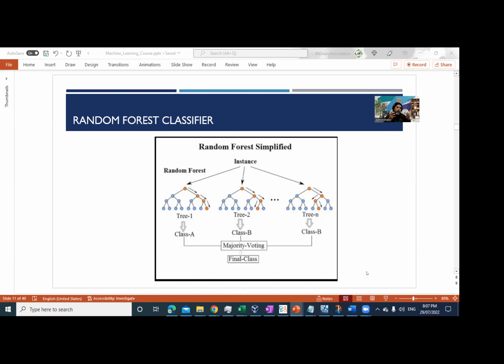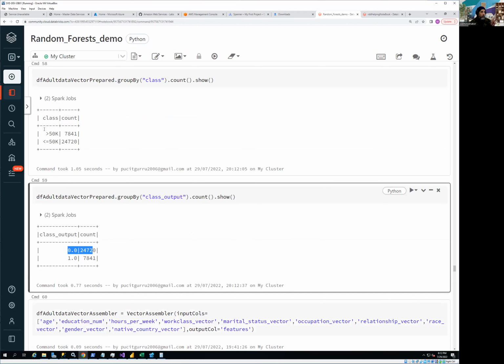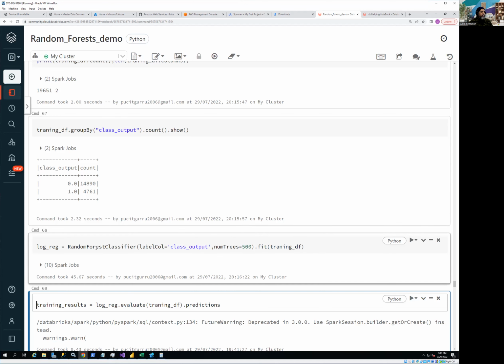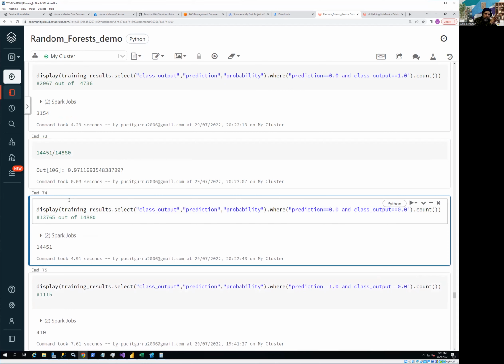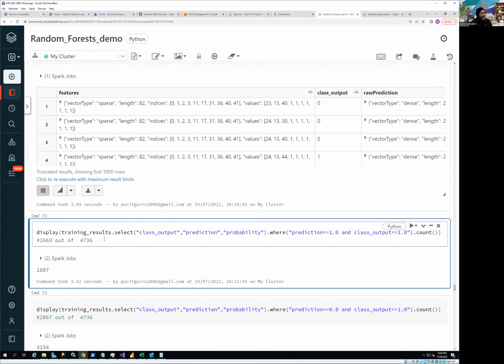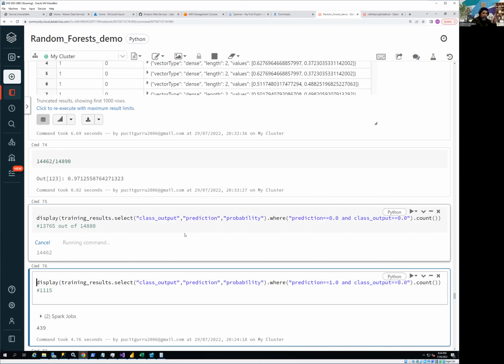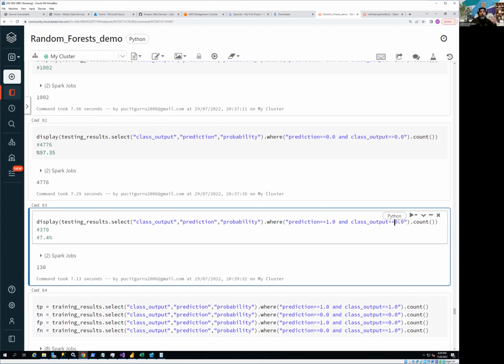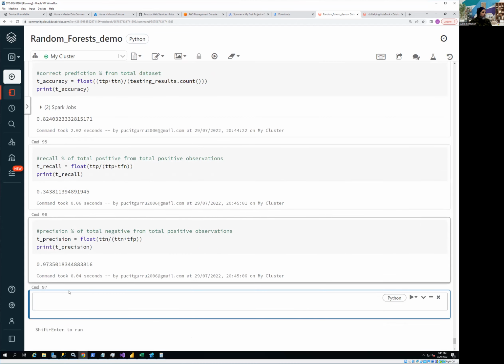Demo of Random Forest Classification Model in PySpark(DataBricks)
Random Forest classifier is another classification algorithm which is based on Decision Tree algorithm. However, It used multiple random decision trees to classify an object. In this video, I have discussed the internals of Random Forest Algorithm. However, I would strongly recommend to watch following videos as a prerequisite.
1. A brief introduction to Decision Tree
2. Mathematical Evidence of Decision Tree

You can watch them at following links respectively.

If you want to understand dataset used in the video as well as True Positive, False Positive, True Negative and False Negative. Please watch following video as a prerequisite.